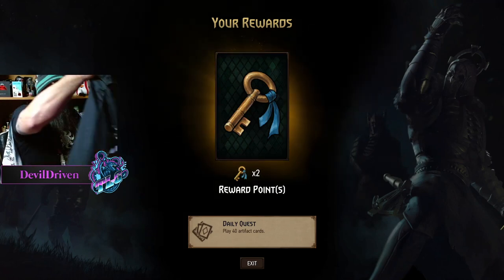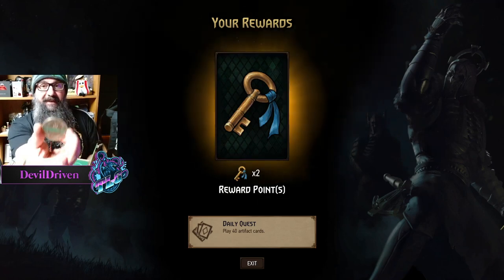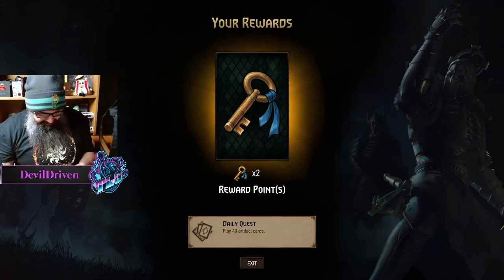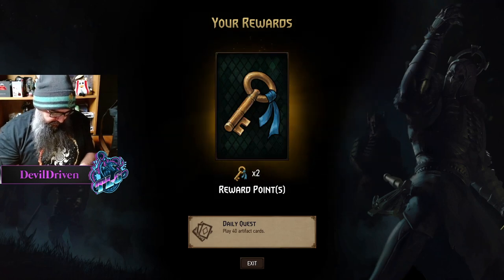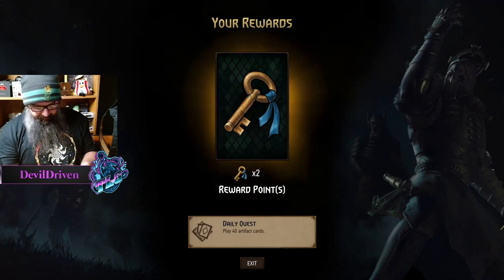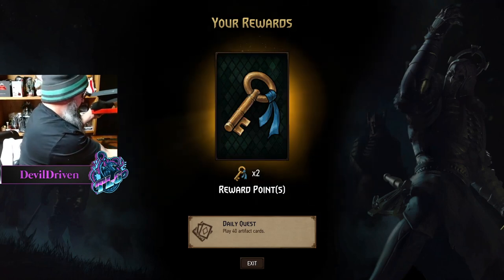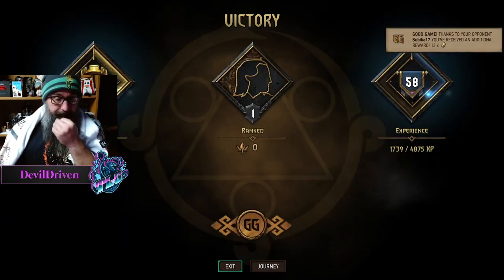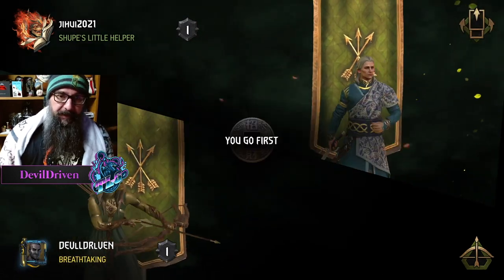GWENT | PRECISION STRIKE | SCOIA’TAEL